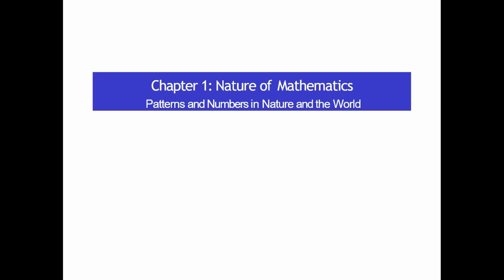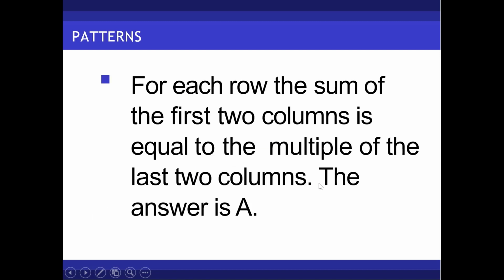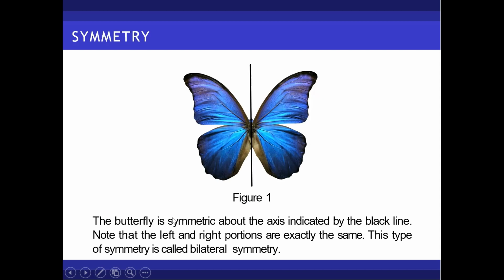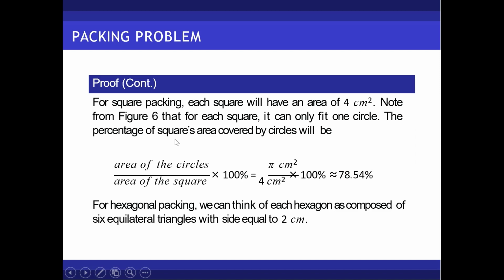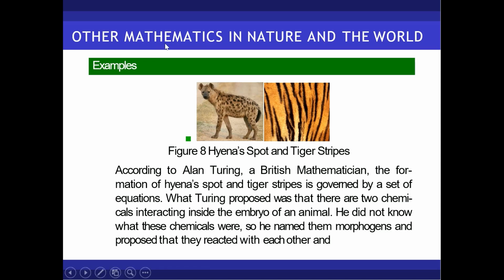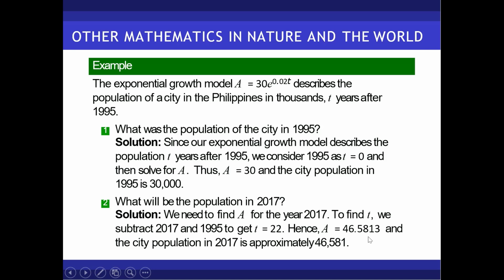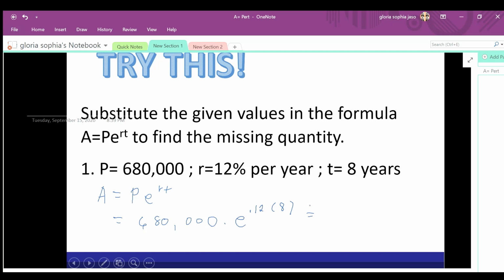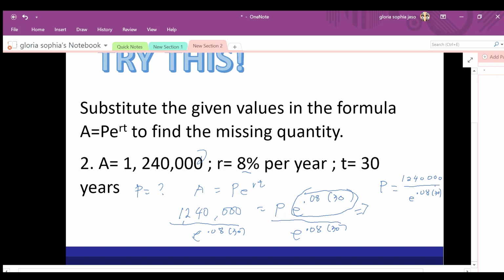MATHEMATICS IN THE MODERN WORLD | Chapter 1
Chapter 1: Nature of Mathematics
 Patterns and Numbers in Nature and the World